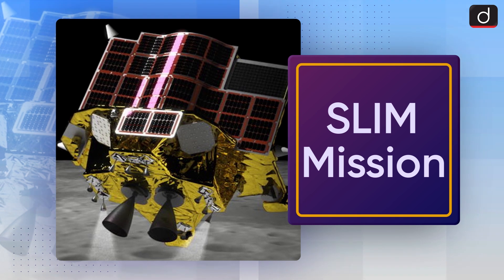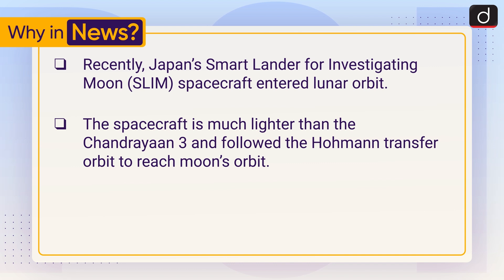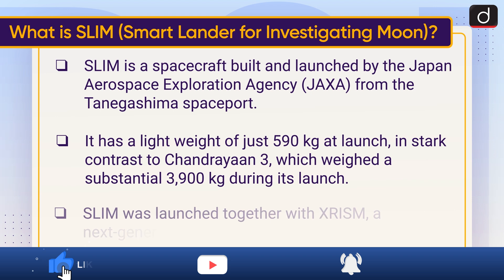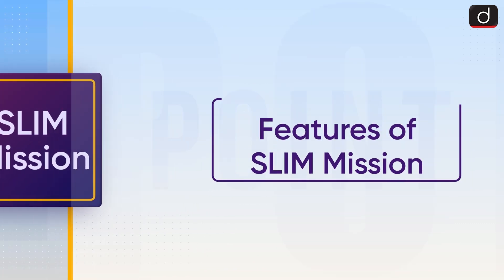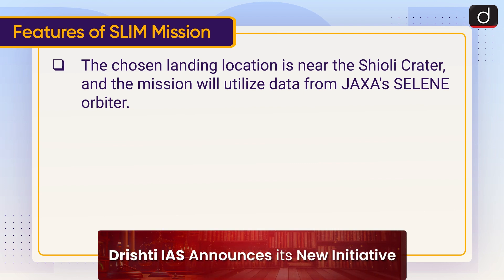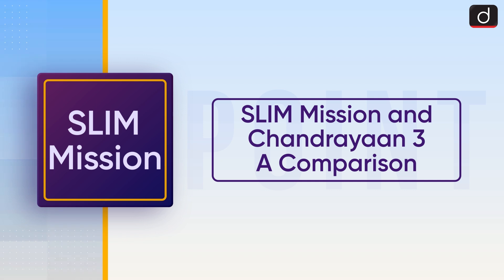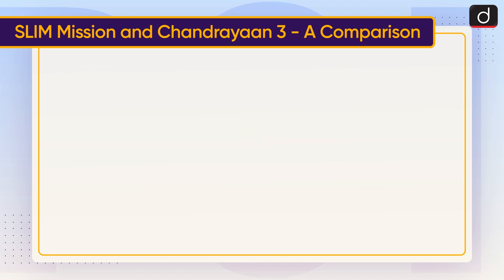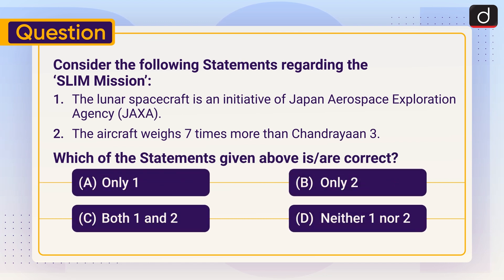SLIM Mission Space Missions | To The Point Drishti IAS English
This video covers the given topic, ‘Smart Lander for Investigating Moon (SLIM) Mission’ in the following structure:

What is SLIM (Smart Lander for Investigating Moon)?

Features of SLIM Mission

SLIM Mission and Chandrayaan 3- Comparison